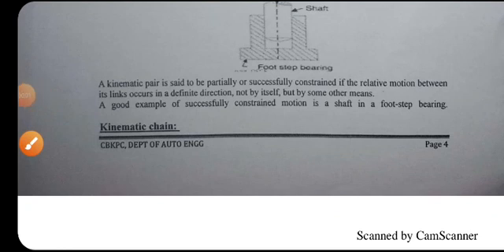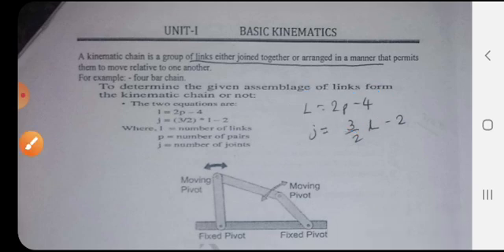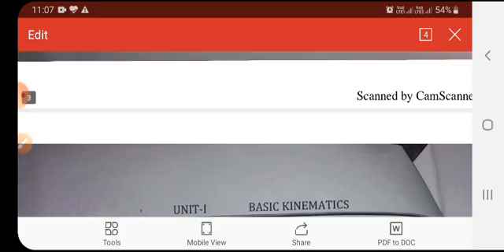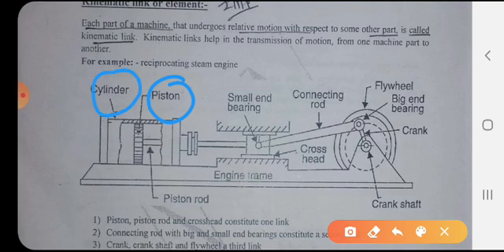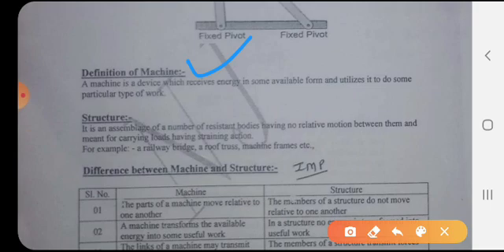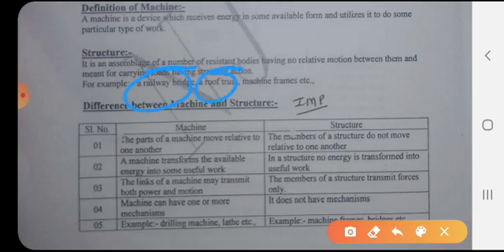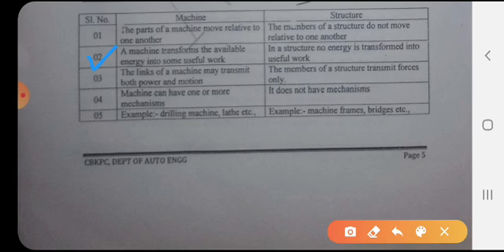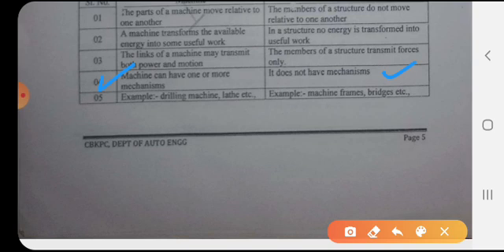Basic kinematics video 05